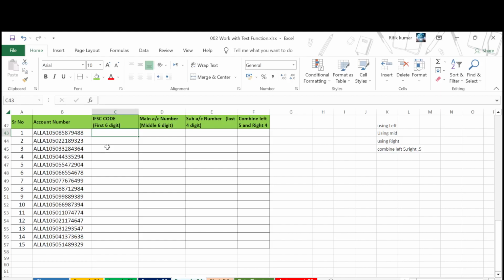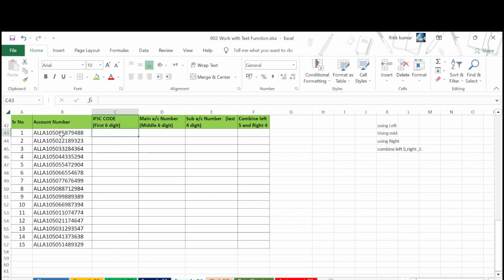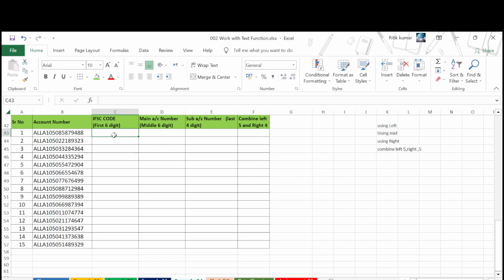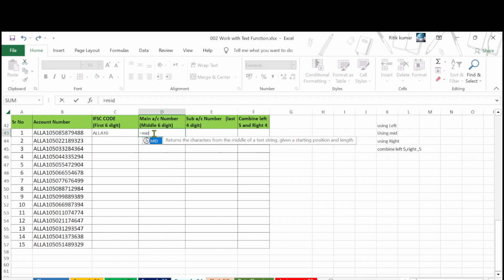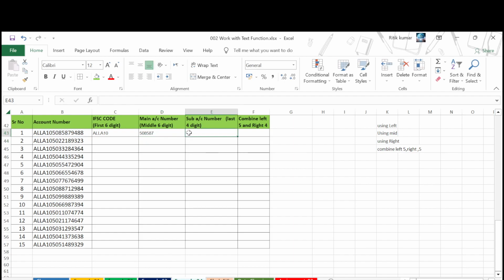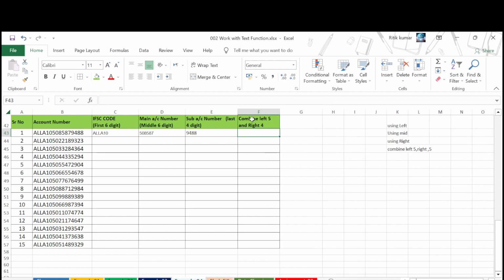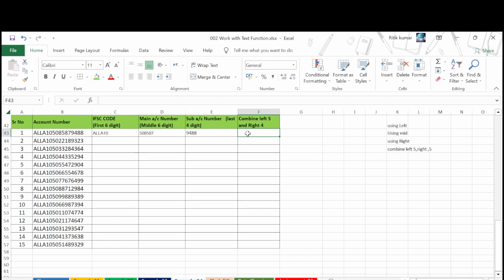Left, Right, Mid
How to Extract characters accordingly by using LEFT, RIGHT, MID Functions | Excel